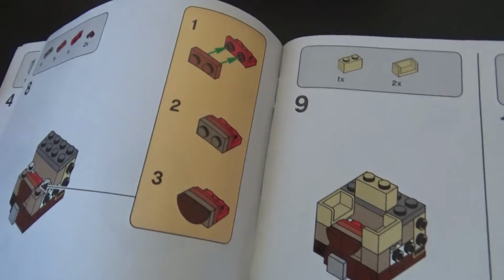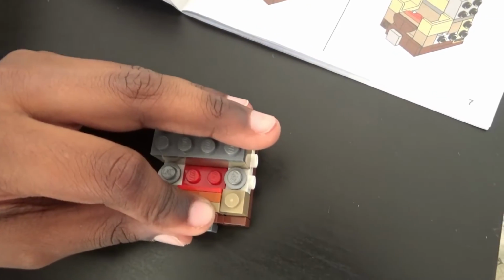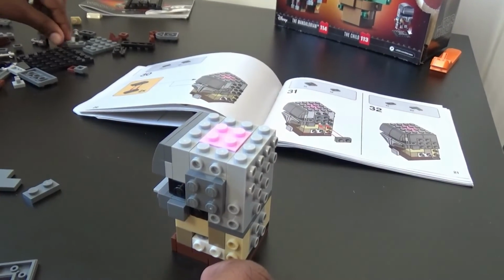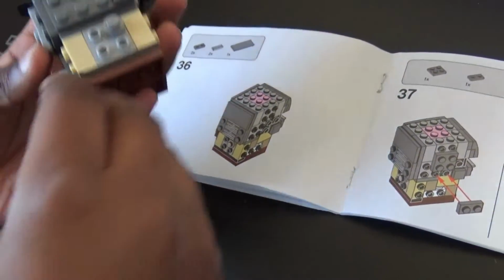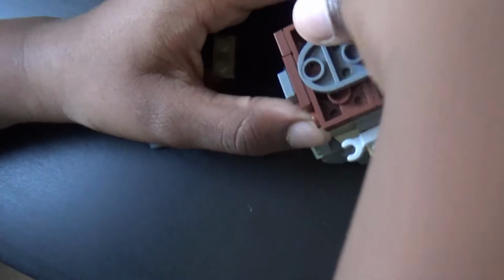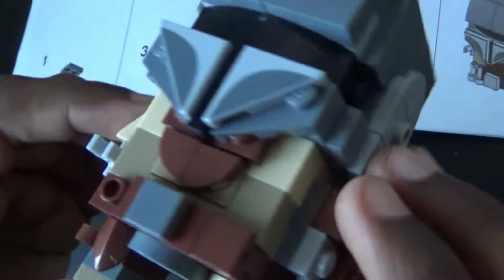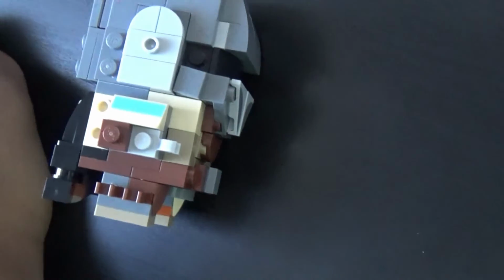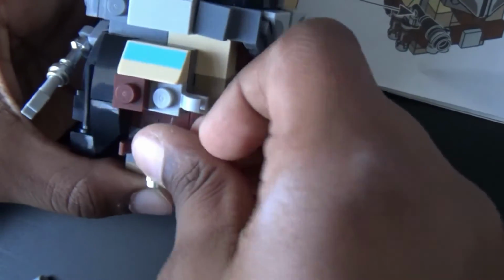How to Build the Mandalorian- The Mandalorian & the Child BrickHeadz LEGO Star Wars 75317- Part 2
Showing how to build the Mandalorian in the Mandalorian & the Child LEGO Star Wars 75317 kit. Building of the Baby Yoda was shown in Part I